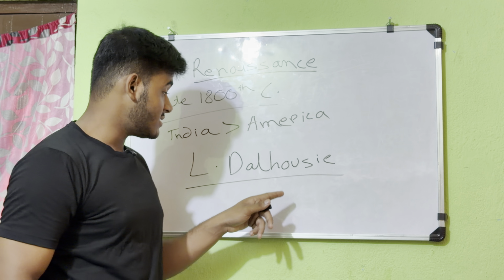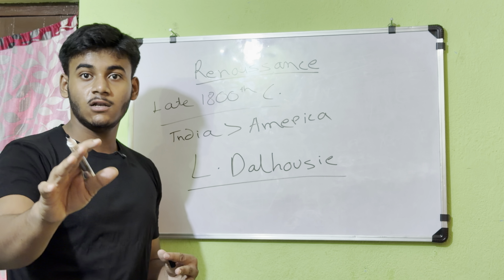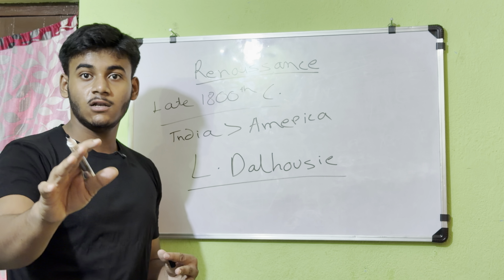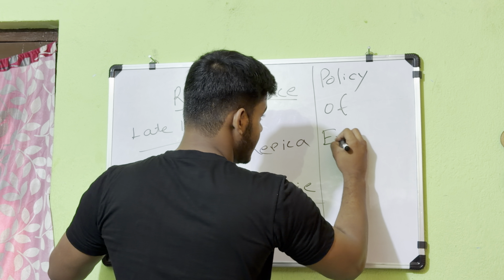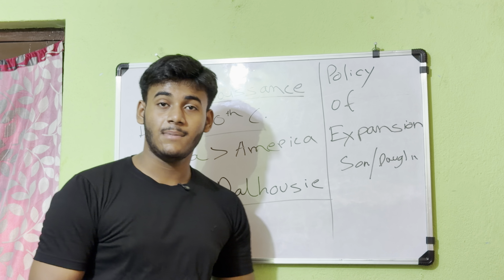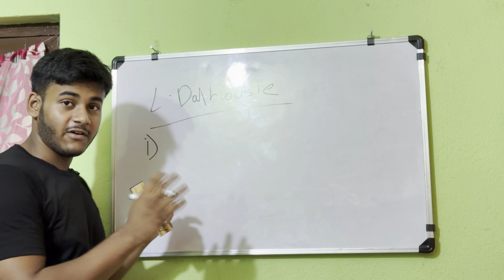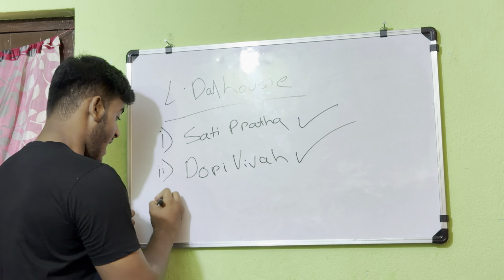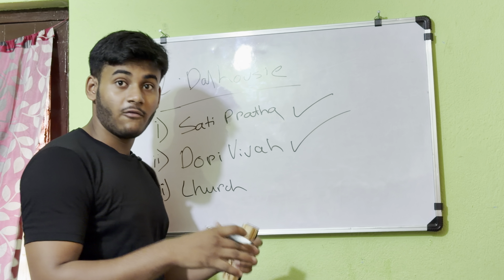History (RENAISSANCE) Explained 🔥